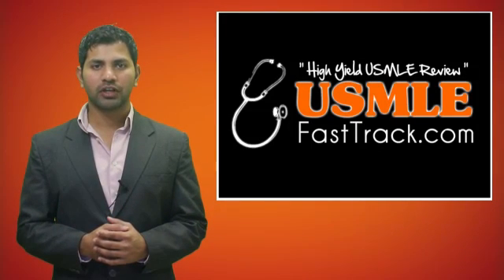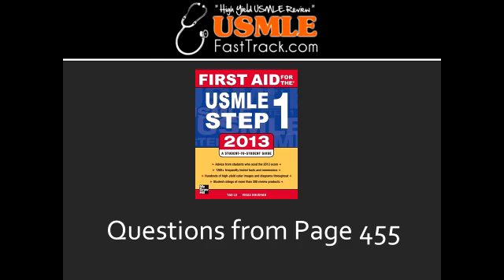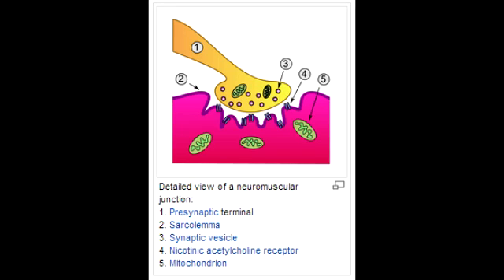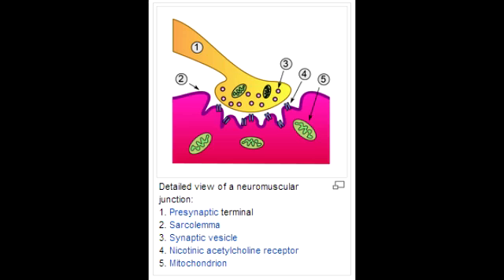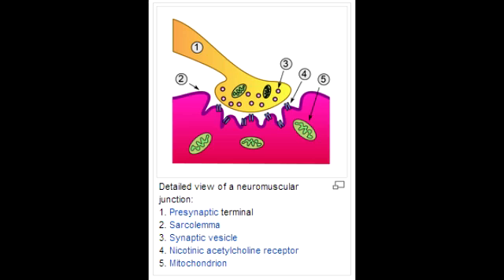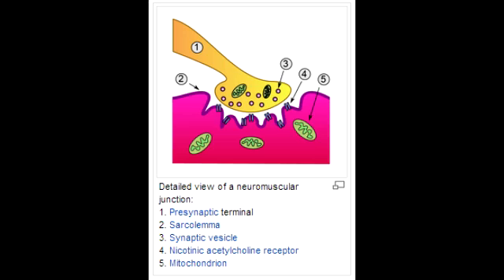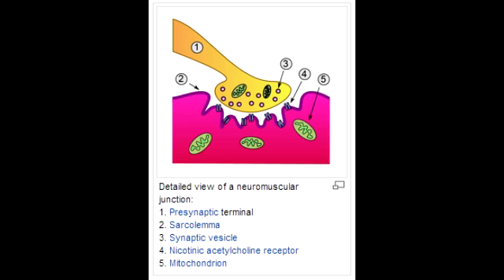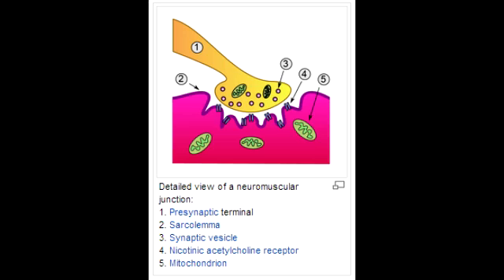Neuromuscular Blocking Drugs - Depolarizing & Nondepolarizing